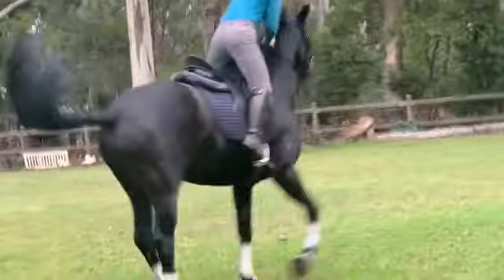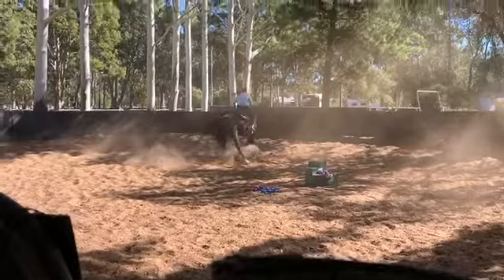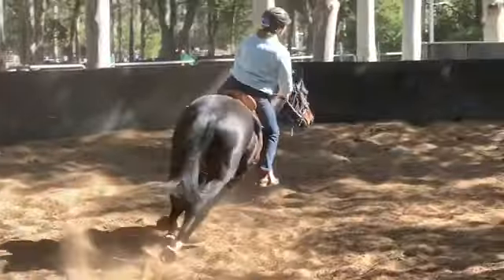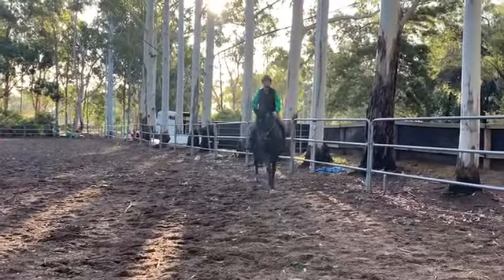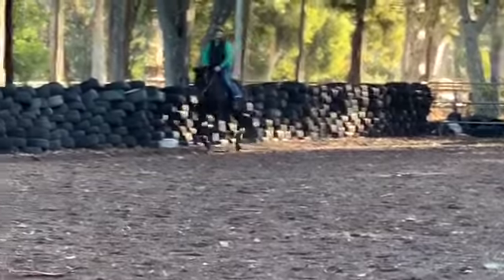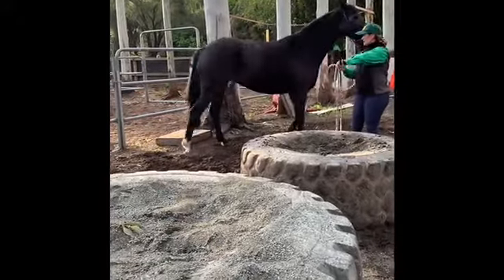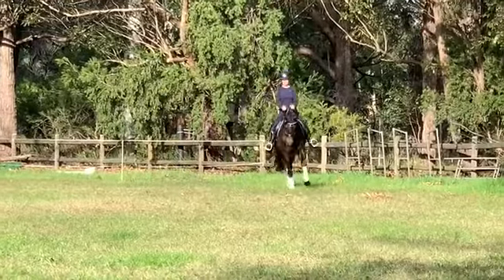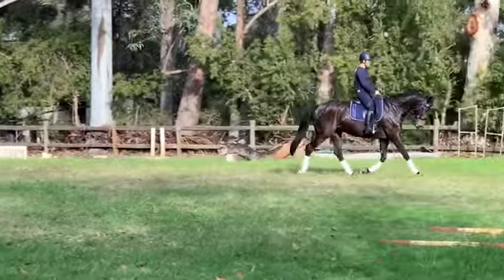Meet My New Horse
Two months progress with my new horse.